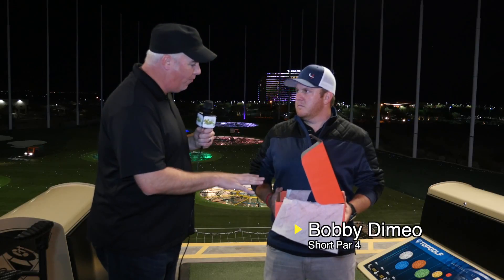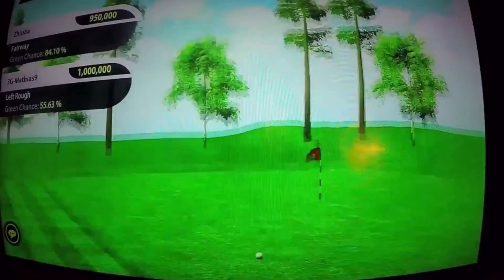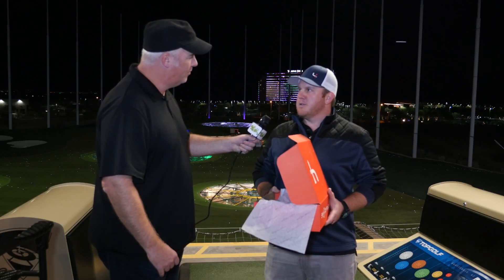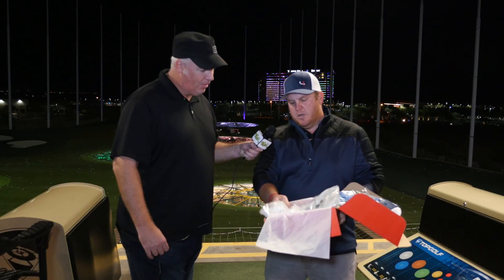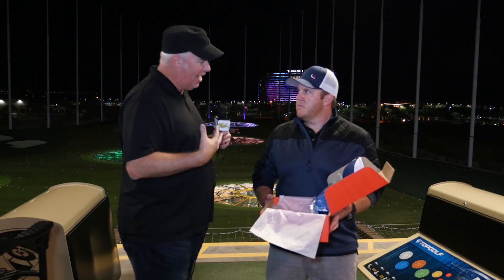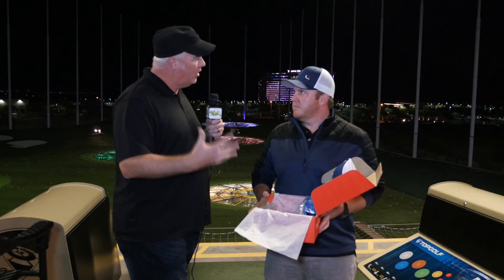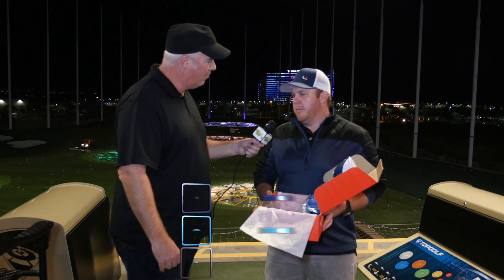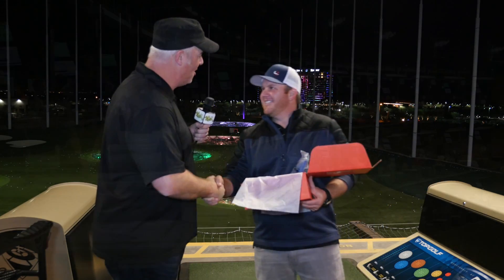Short Par4 No Limit Golf App Launch Party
ShortPar4 delivering the highest quality products to your door that are in-style, on-trend and affordable.